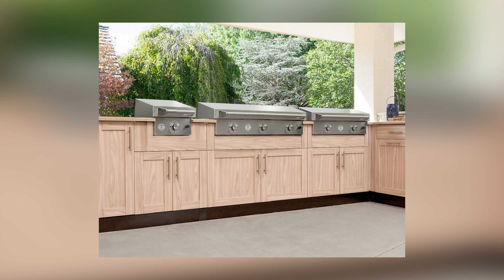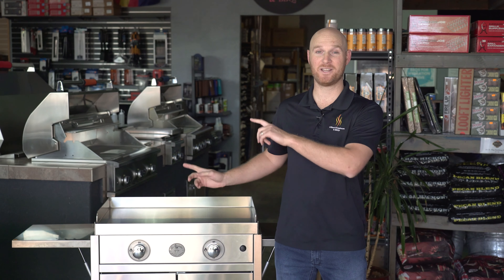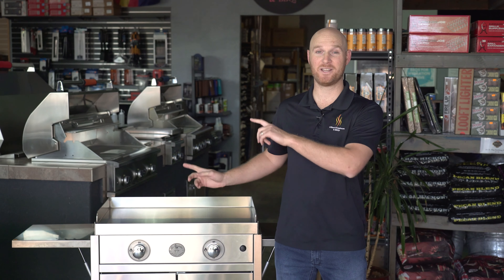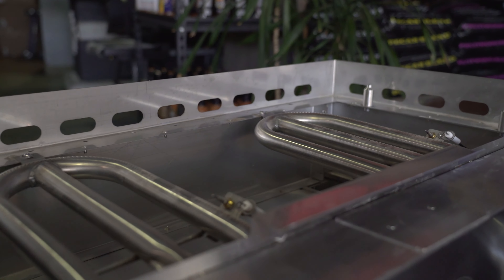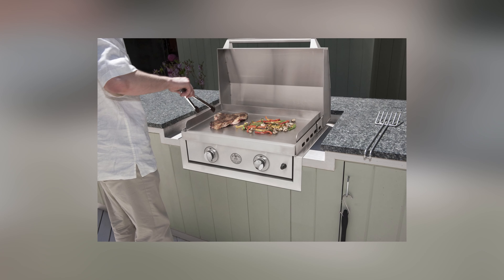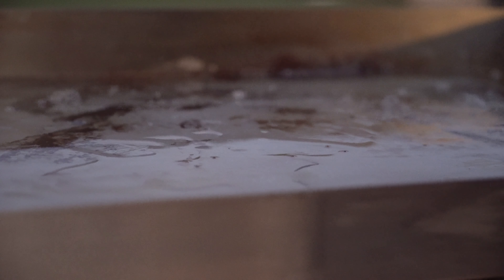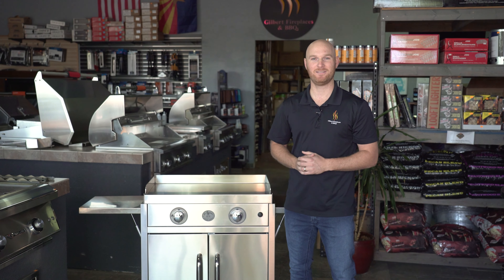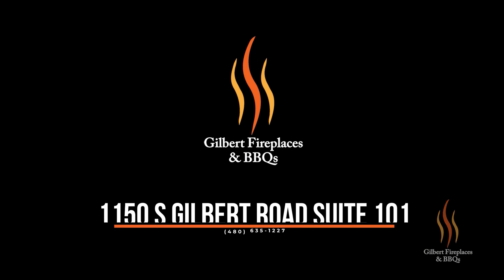Le Griddle - The most versatile griddle ever made!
When it comes to flat top grills the Le Griddle stands out from the rest thanks to its patented dual plate system!

The dual plate cooking system features a durable stainless steel top with a fused cast iron plate to allow for precise, even heating across the surface.

Easy to clean and complete with a lifetime warranty, the Le Griddle is the perfect addition to your outdoor kitchen!

About Gilbert Fireplaces & BBQs:
Gilbert Fireplaces & BBQs is located in Gilbert, Arizona and has been a family owned and operated business since 2008. Our family does have some background in the restaurant industry, but we are by no means professional chefs. Just your average Backyard BBQ Boss. Our goal is to showcase the products that we sell and to highlight the ease of use so that you as a consumer can feel confident in your purchase.

Gilbert Fireplaces & BBQs - Where Indoor Comfort, Meets Outdoor Entertaining